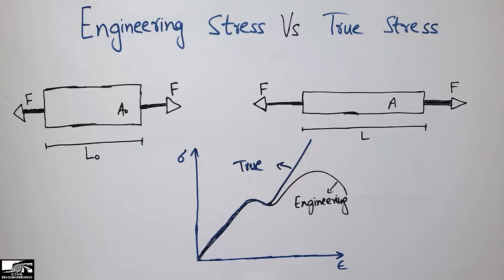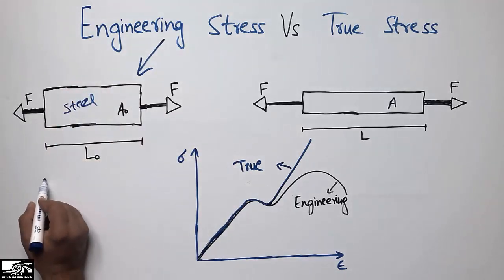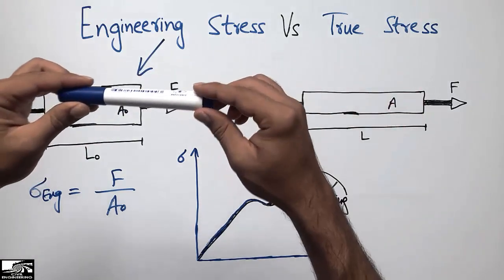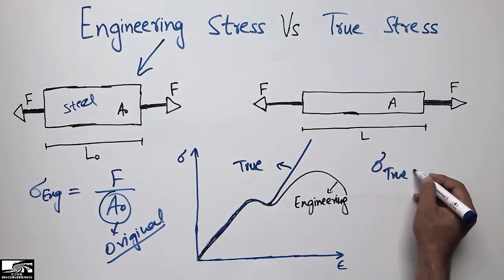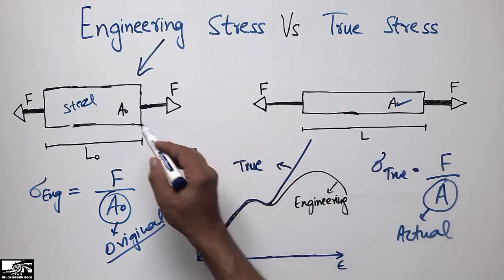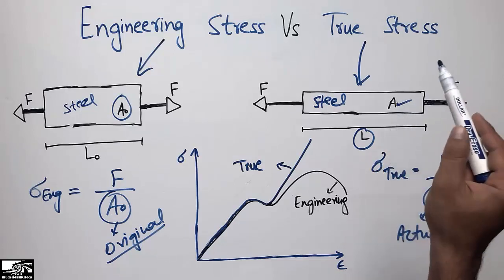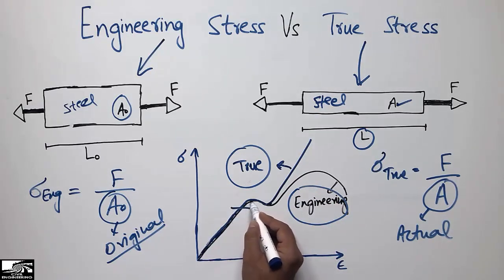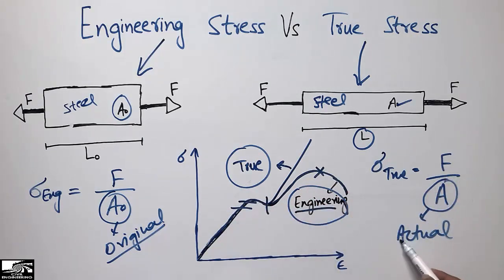Difference between Engineering Stress and True Stress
This video shows the difference between Engineering stress and True stress. Engineering Stress can be defined as the force divided by original area, without taking the reduction in area. While in case of True stress, Force divided by Actual area, in which the reduced area is taken into account, In reality by applying tension force on a object the object stretches and the area reduced.